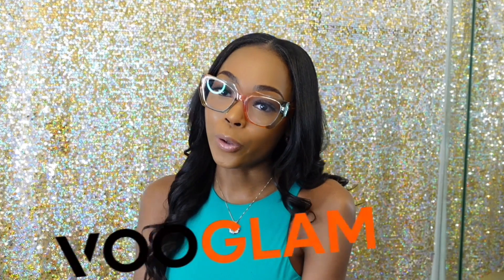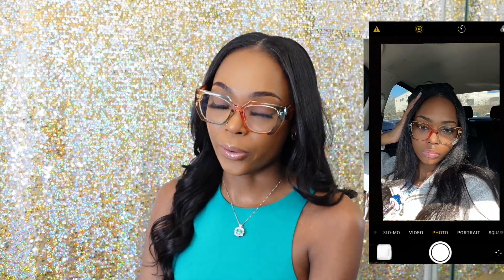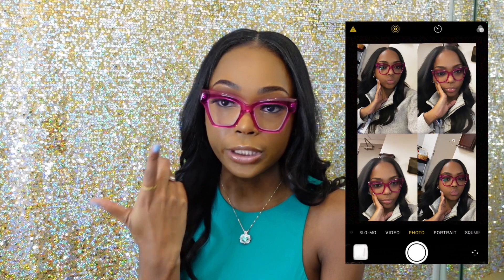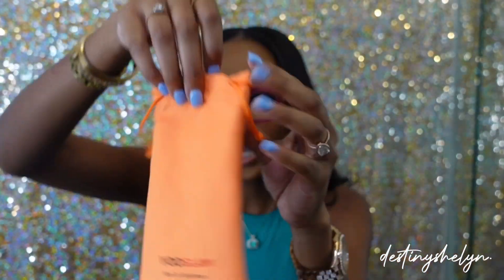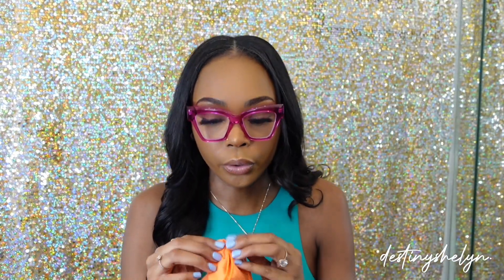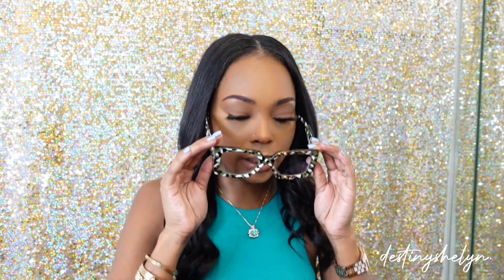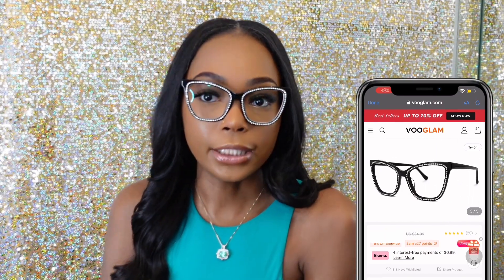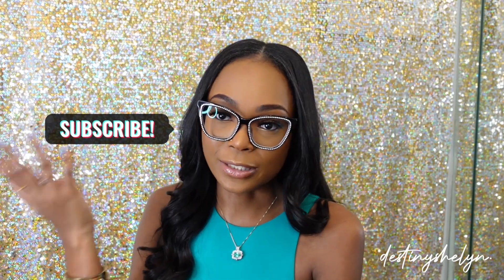VOOGLAM GLASSES try-on haul | Affordable Fashion Designer Prescription Glasses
THANK YOU BABES FOR WATCHING THIS VIDEO!

Vooglam is an online eyeglasses shop, they offer both frame only, prescription lenses, and different types of eyewear like blue light blockers, prescription sunglasses, etc.